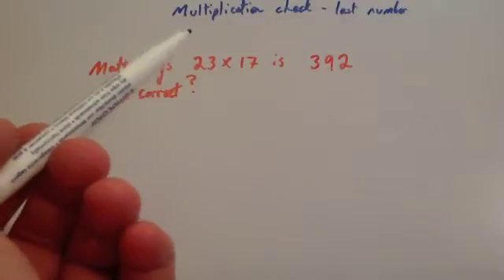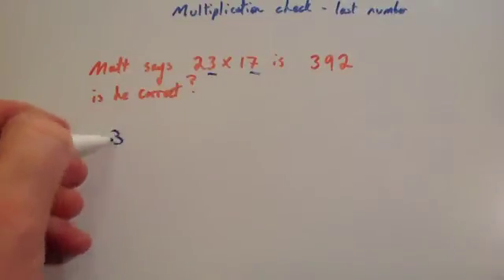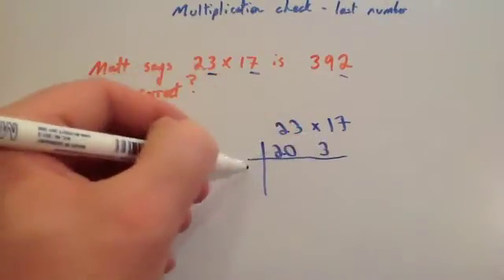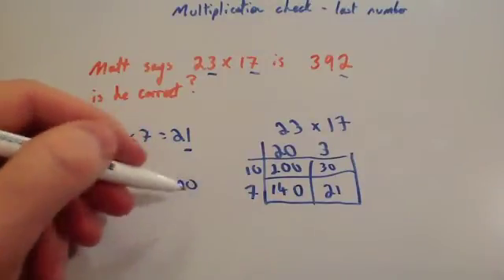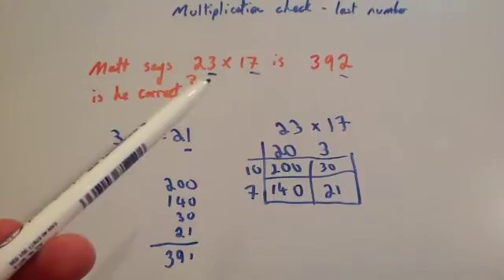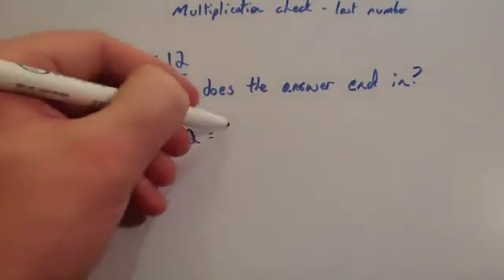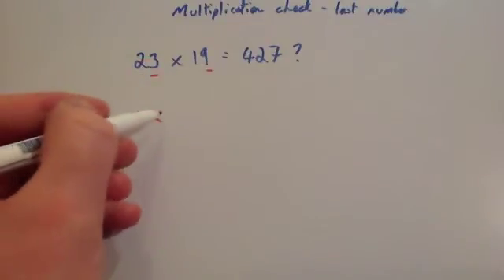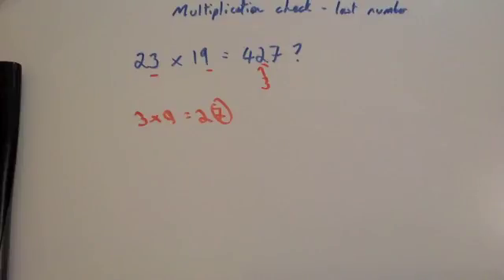Multiplication end number - Corbettmaths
Corbettmaths - This video explains how to find out what digit the product of two numbers will end in.